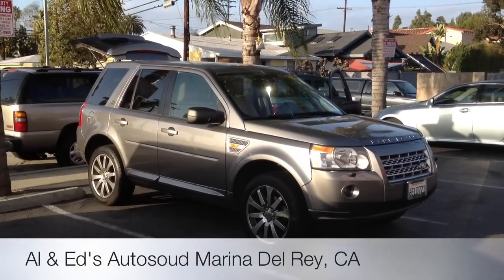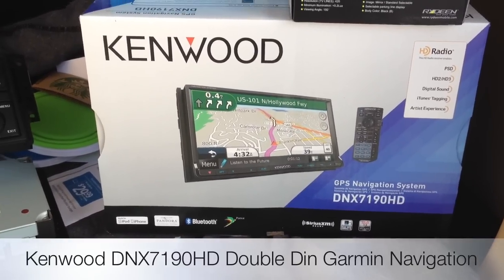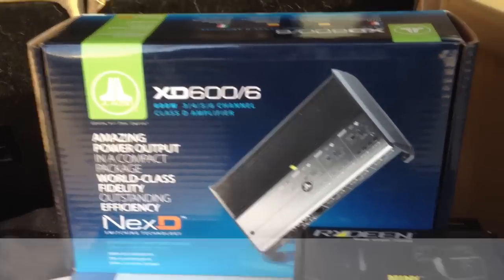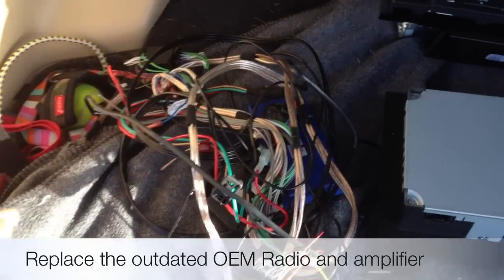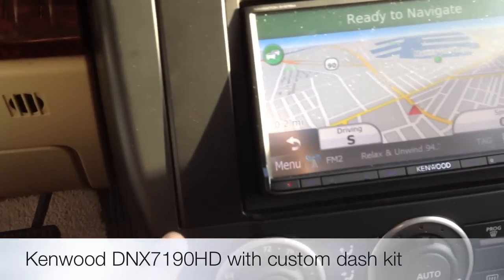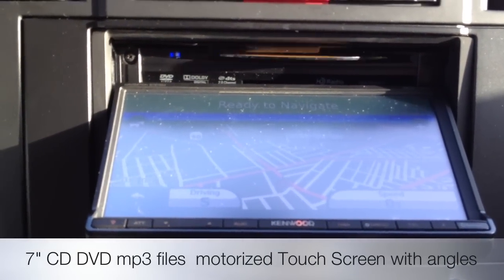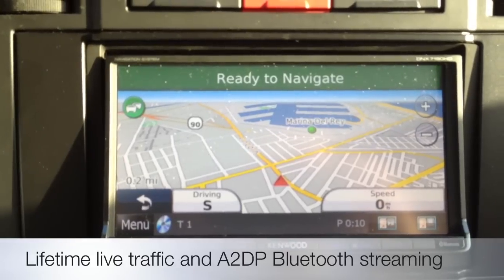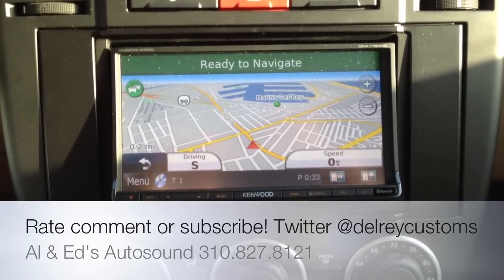Kenwood DNX7190HD Garmin Navigation 2008 LAND ROVER LR2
Al & Ed's Autosound is the most experienced car audio shop in Southern California. We can replace the radio in just about any European vehicle on the market. READ OUR YELP REVIEWS!
Fast, accurate navigation
Kenwood's upped their game with the 2012 in-dash navigation receiver lineup. A super-fast processor combines with Garmin navigation software to bring you maps with impressive speed, and the DNX7190HD uses NAVTEQ's traffic info to ensure that you've got up-to-the-minute data at your command. The receiver provides automatic rerouting around congestion and road closures in many major metro areas. And in areas that aren't covered, it uses historical traffic data to calculate the fastest routes. You'll see Photo Real junction views on the big screen, so you'll know exactly what to look for with upcoming intersections.

Apps connectivity for iPhone®, Android, and Blackberry
With the addition of Kenwood's audio/video cable (not included), you can connect your iPhone to the DNX7190HD and control your PANDORA stations from the receiver's touchscreen, with stations and ratings right at your fingertips.

Android or Blackberry users are covered, too. You can enjoy Pandora® control through the receiver's Bluetooth® features. The DNX7190HD supports the Serial Port Profile (SPP), which means you can use the receiver's interface to control Pandora® when your compatible Android or Blackberry device is linked up.
Bluetooth for safer driving
The built-in Bluetooth also supports hands-free calling — when a call comes in, you'll answer with one tap of your finger and talk to callers as if they're in the car.

HD Radio reception
An HD Radio™ tuner lets you enjoy much-improved AM/FM sound quality when you're tuned into local participating stations. And there's no subscription fees for HD Radio — just tune it in like a regular radio station.
More audio and video options
You can plug your iPod® or a thumb drive into the rear USB port, and this receiver will also play all your CDs and DVDs, including discs loaded with music files. The rear A/V input offers a connection for any other audio/video sources. You'll have a wide range of soundshaping tools at your disposal, including a 7-band equalizer with 8 preset tone settings.

The high-resolution VGA screen is perfect for viewing video from DVDs or other sources when you're parked. You can tap into video content on your iPod or iPhone with the help of an iPod cable (not included). When you're on the road, you can play movies through a rear-seat monitor for your passengers, while the dual-zone control lets you listen to a different source in the front.

Expand your system
For a wide variety of news, sports, talk, and music, you can hook up a satellite radio tuner to the receiver and enjoy SiriusXM programming. You can also plug in a rear-view camera to help you navigate in tight parking lots. If you're putting together a full audio system, the receiver's three sets of 4-volt preamp outputs will send your outboard amplifiers a high-quality, low-noise signal.

Want to keep your car's steering wheel audio controls?
In most vehicles, you can use an adapter to connect your vehicle's steering wheel controls to this Kenwood stereo. Connect a few wires, then program the adapter for your particular car and the Kenwood, and you'll retain the convenience of your steering wheel controls.

To replace the stock amplifier, a JL AUDIO XD6006, Metra ASWC steering wheel interface to retain stock controls.